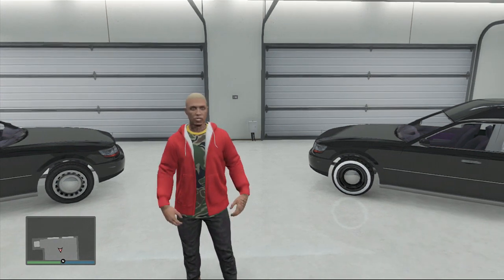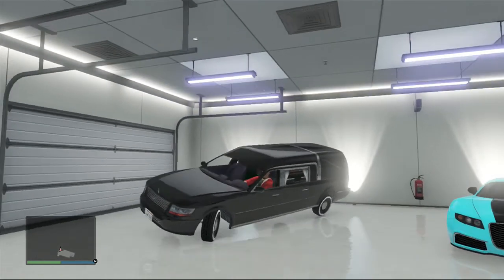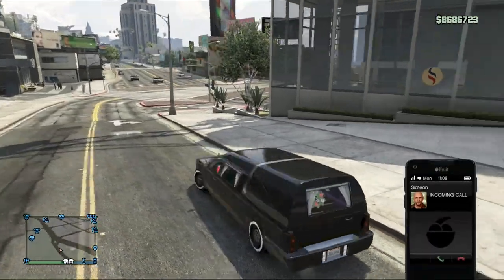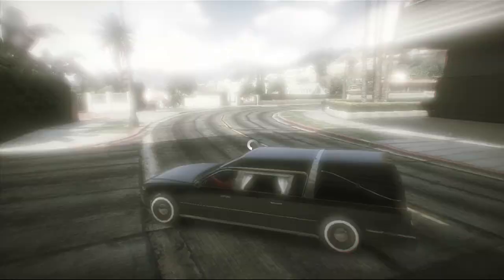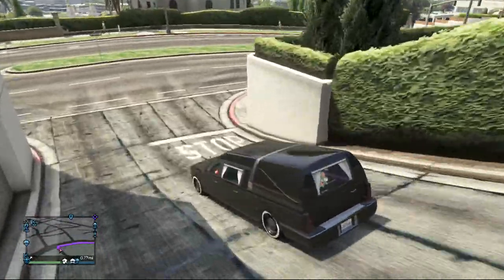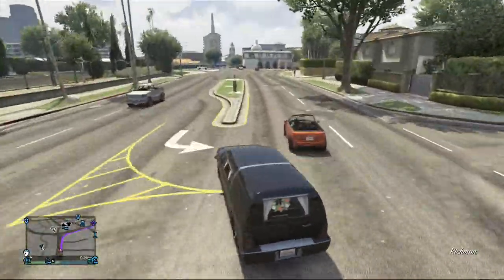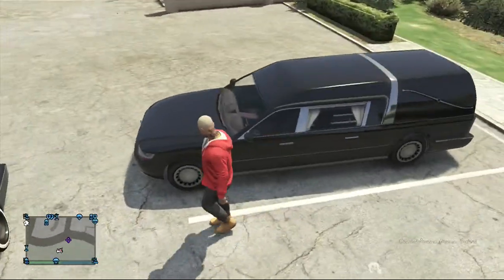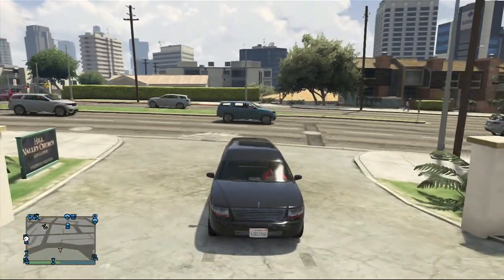GTA 5 ONLINE - How to get the Super rare ROMERO HEARSE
hope you enjoy remember to leave your xbox 360 gt in the comments below